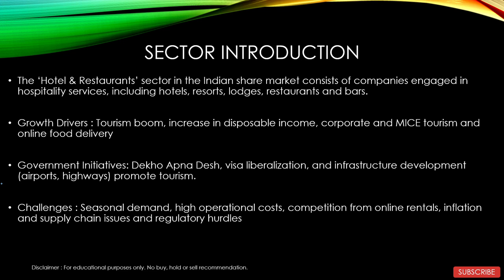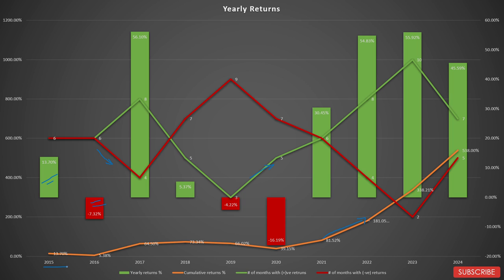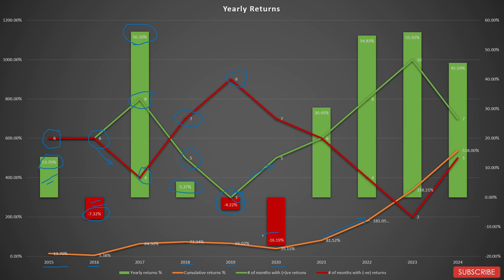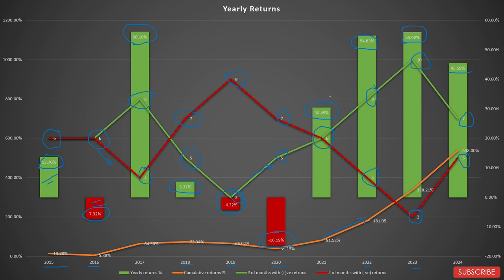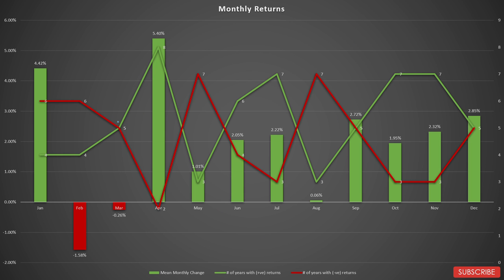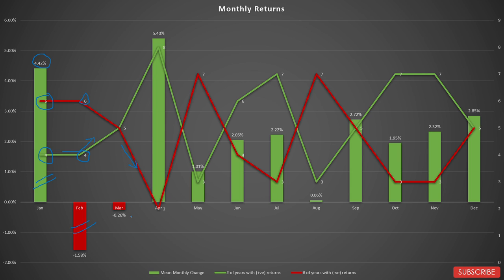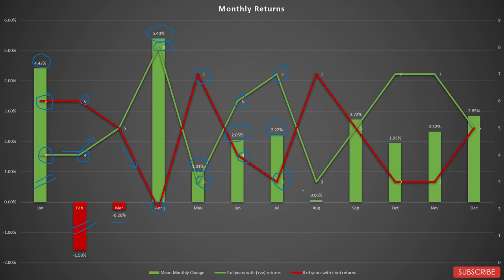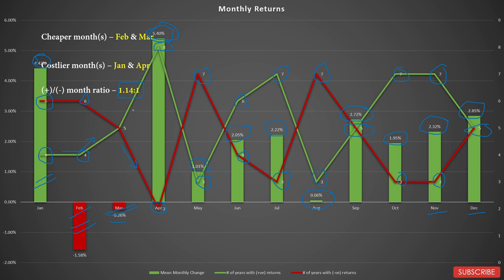Historical Trends!! The Final missing piece - Hotel & Restaurants Sector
This video is about the Historical Trends in Indian Share Market. Historical Trends are a great way to reduce the risks in the market. Historical Trends are also helpful to identify the correct time to enter or exit any sector.

In this video, I have analyzed the 'Hotel & Restaurants' sector.